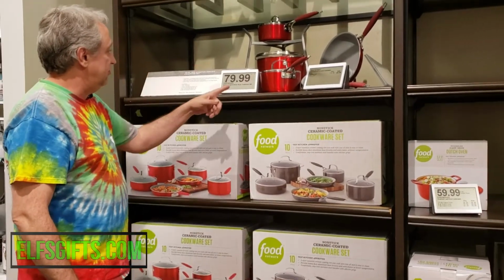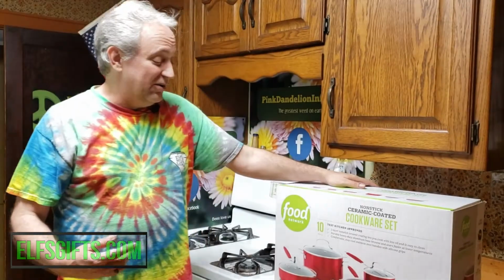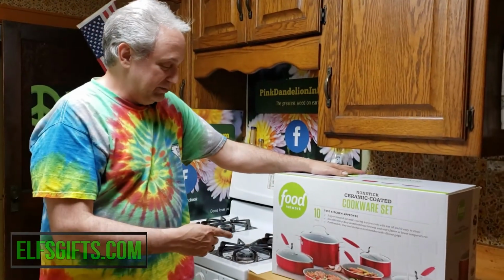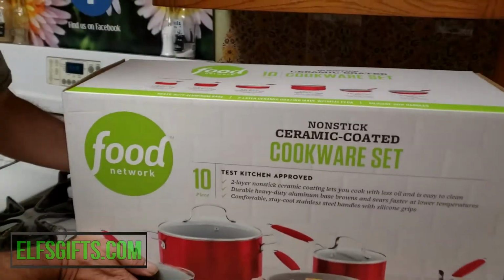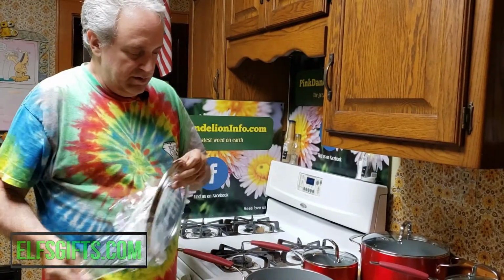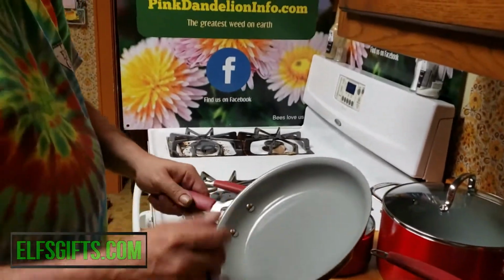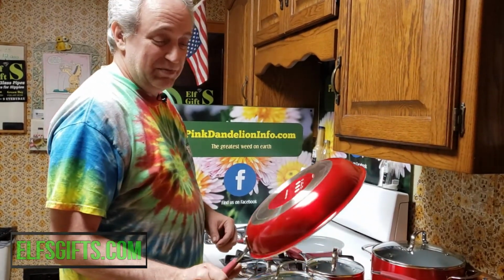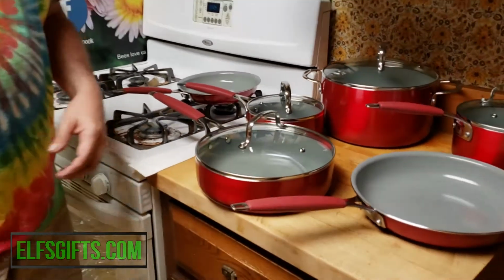Pots and Pans Review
With his long list of cooking skills, Robert decides to start showing you which tools of the trade to use.